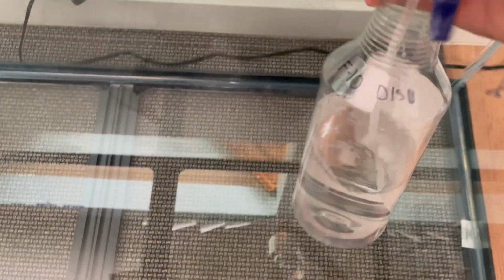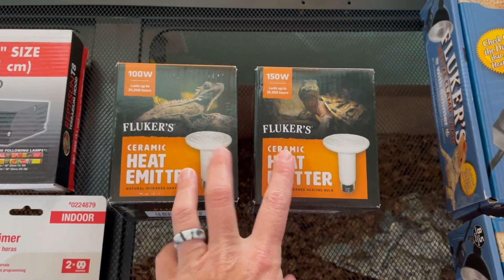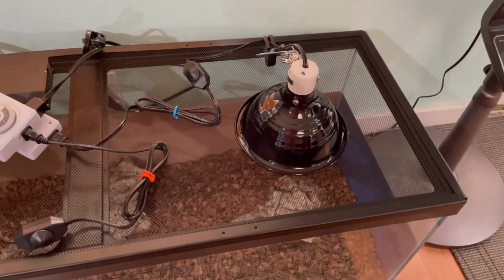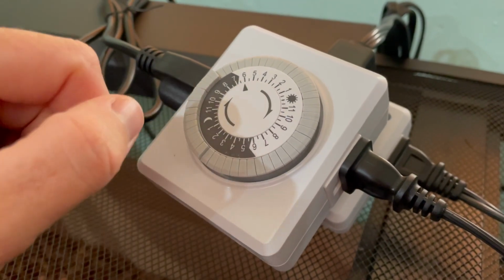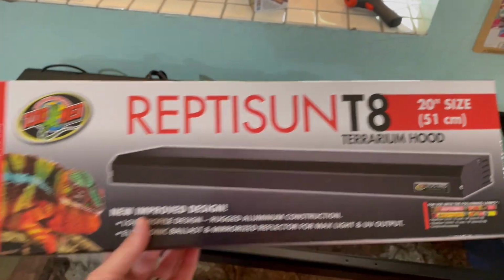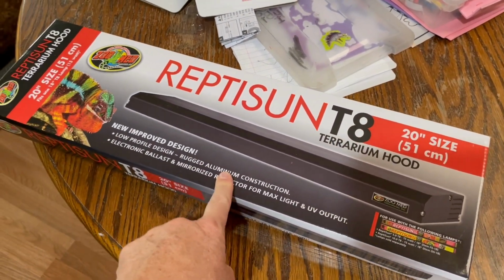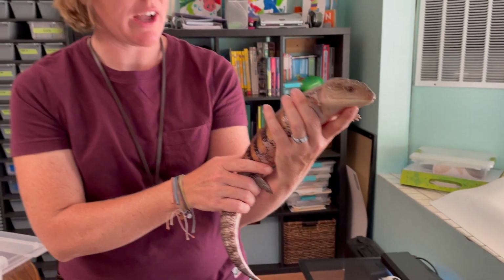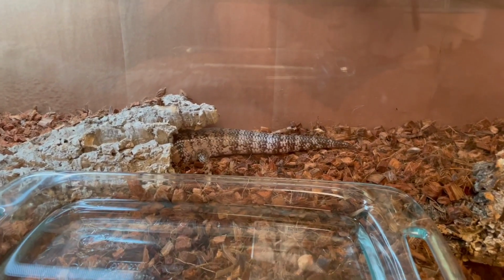Blue Tongue Skink Cage Setup | Meet Our New Adopted Friend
We were given the opportunity to adopt a Northern Blue Tongue Skink. So, we needed to give this little guy or gal a new cage setup. Hope you enjoy the video.

- Zilla screen top
- Flucker's 100w heat emitter
- Flucker's Clamp Lamp with Dimmer
- 150w heat emitter
- Zoo Med Reptisun
- Zoo Med Reptisun T5 bulb
- Mechanical Timer
- Reptichip coconut husk substrate